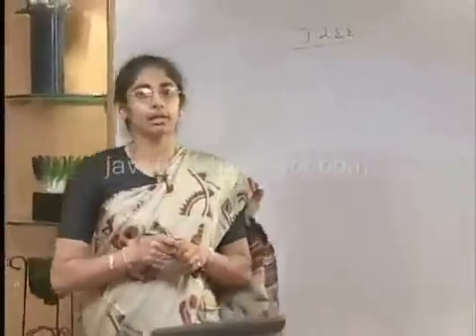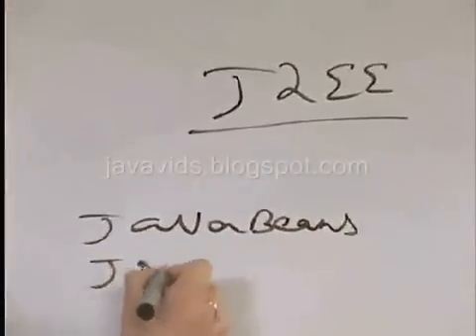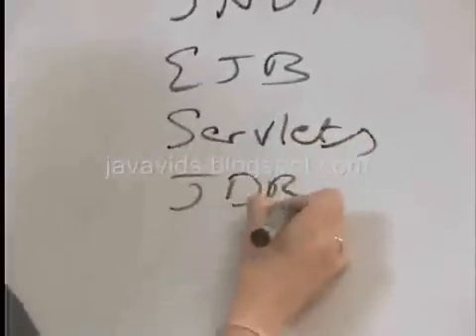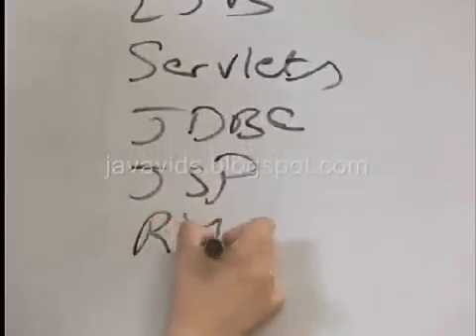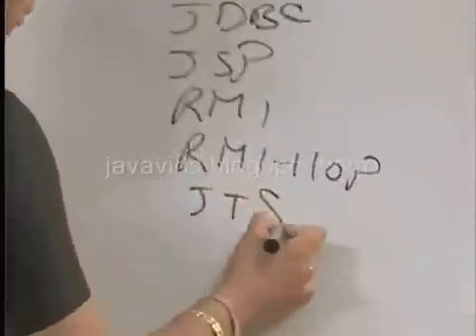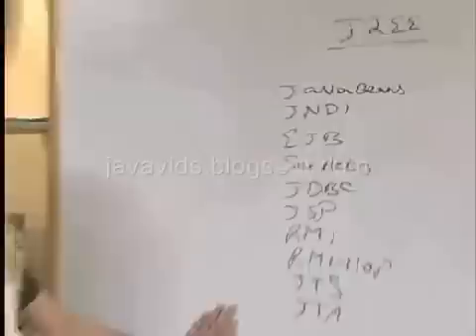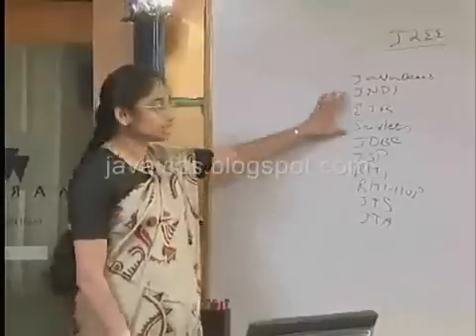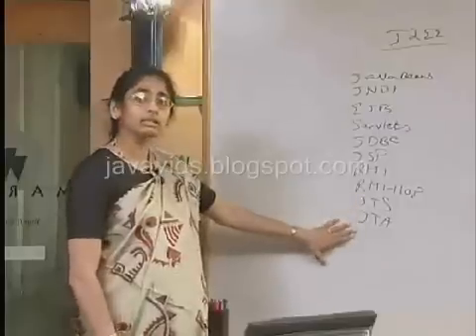Introduction to Enterprise Java Beans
Ms. Managala Sumanth gives a tutorial on Enterprise Java Beans.